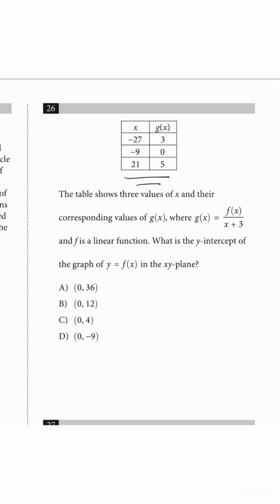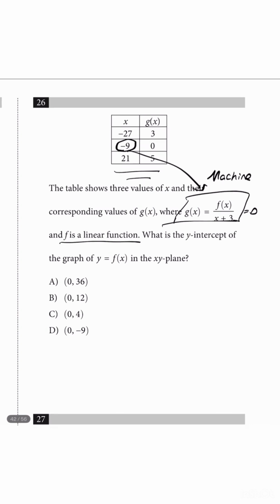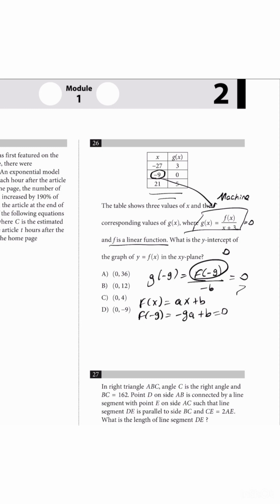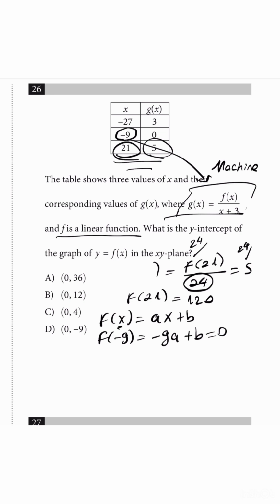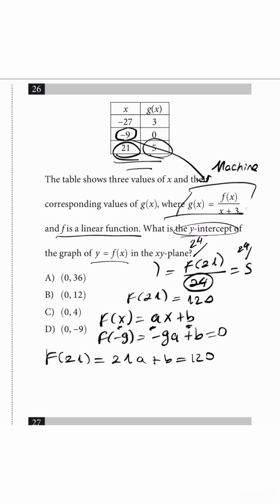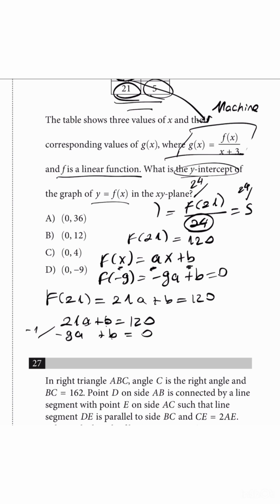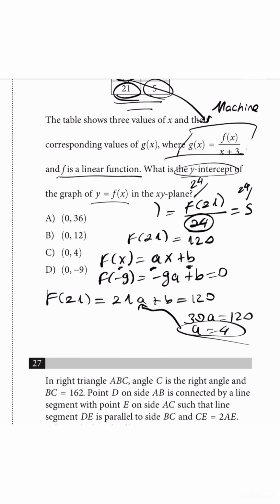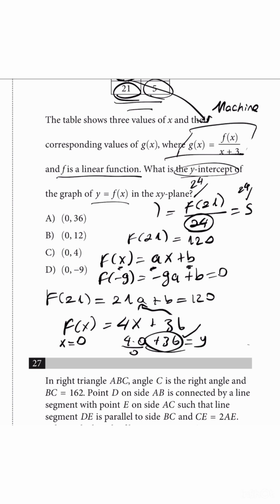Learn this ASAP! Follow for more SAT Math content that will level you up ⬆️